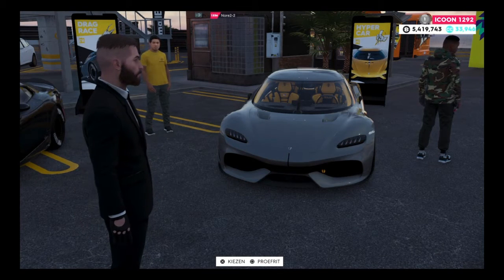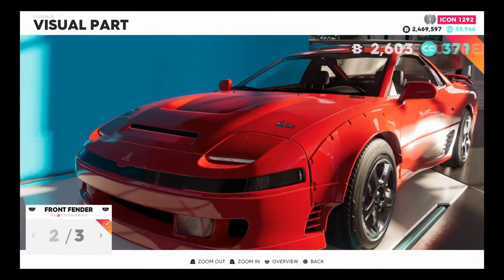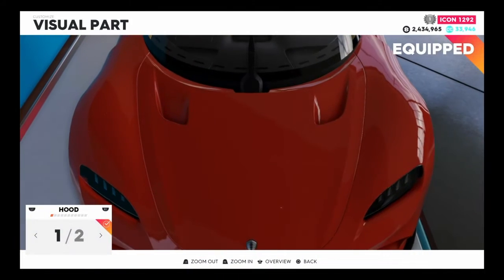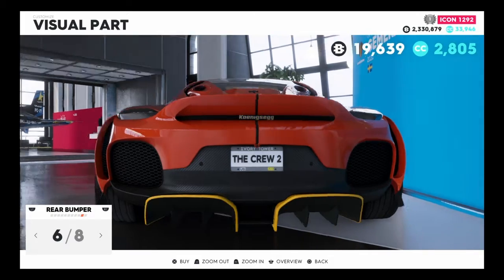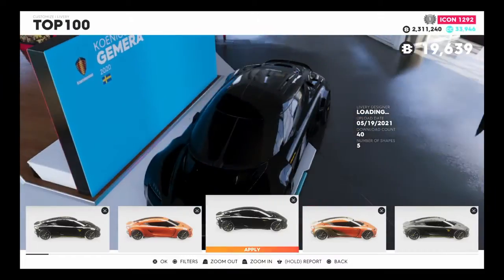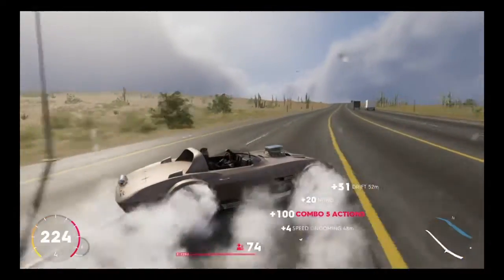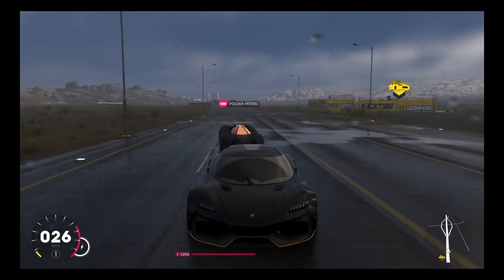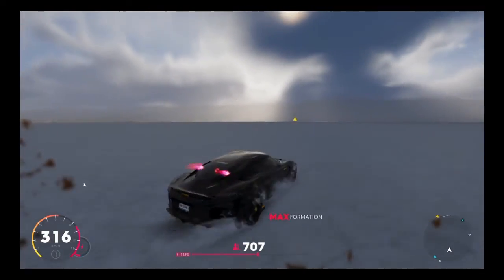The new cars are here! - The Crew 2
Hello everybody FrankySepp64 here,